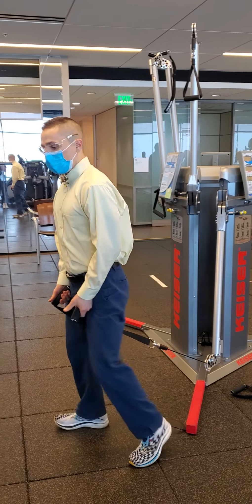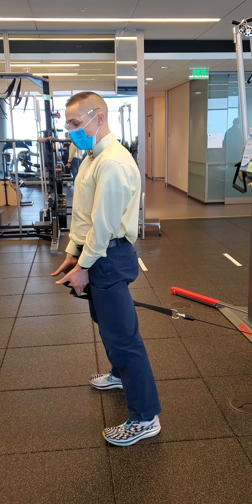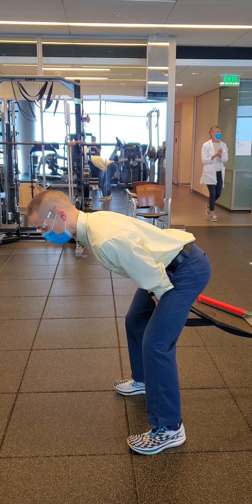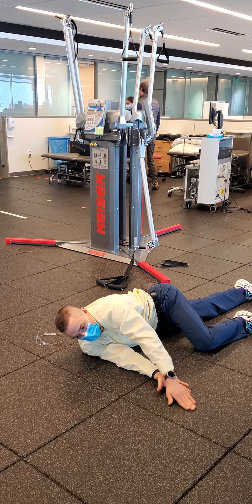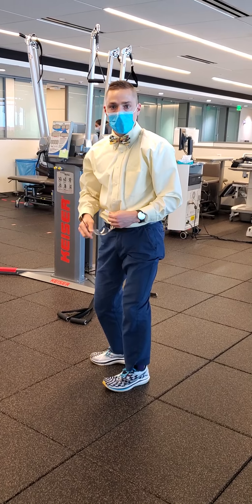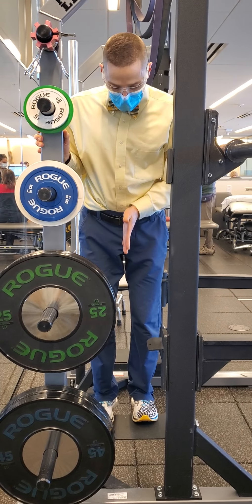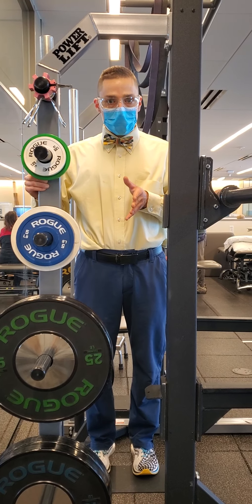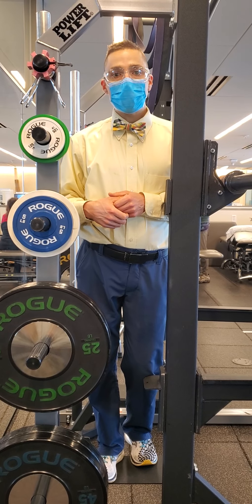Home Exercise - Hip Hinge, Thoracic, Calf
This video is an explanation of proper form and specific mechanics in regards to the cable pull through for hip hinging gamma the progression of the rassic rotation and extension with  Maximal expensive breaths, and variations of loading across the strength spectrum for force velocity of calf races.